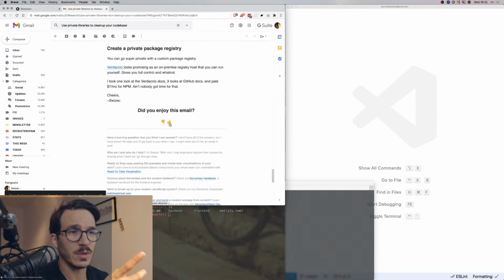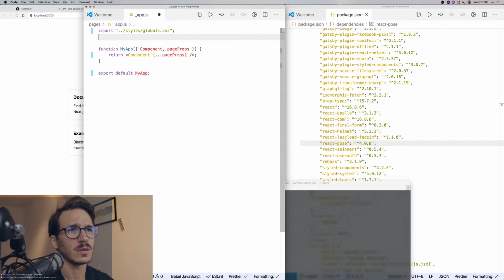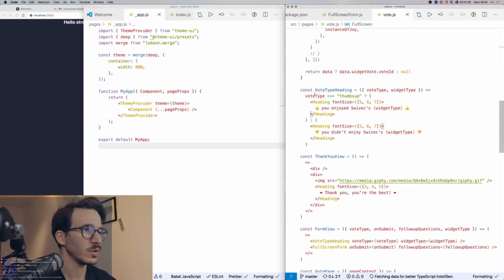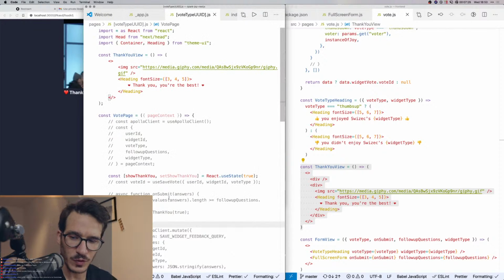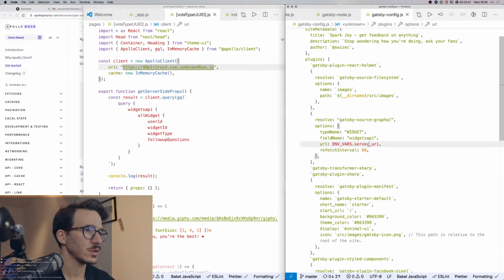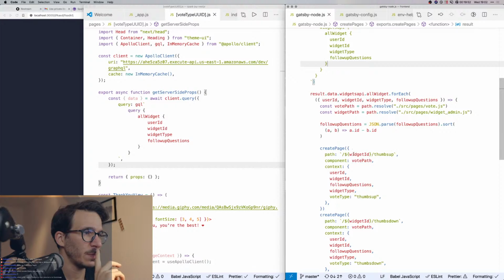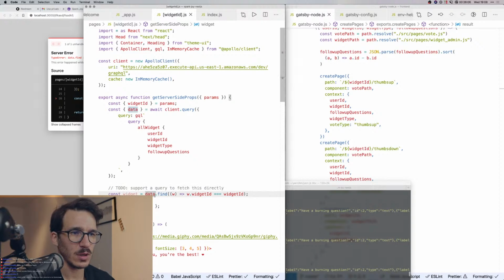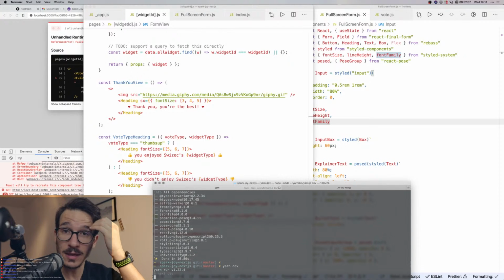Moving a Gatsby app to NextJS CodeWithSwiz 17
Taking an old project built with Gatsby – SparkJoy – and moving it to NextJS. Feels like it's going to solve some problems that were clunky with Gatsby.